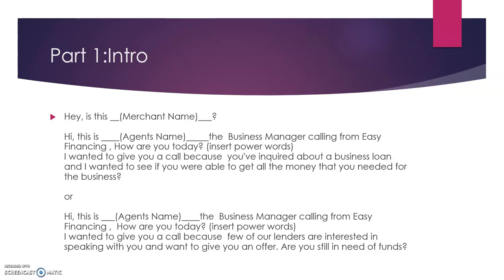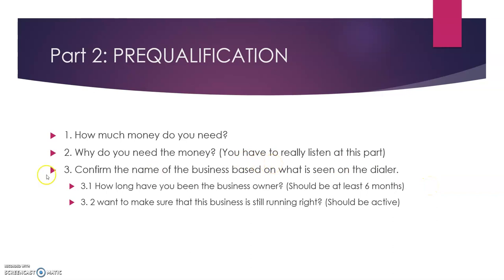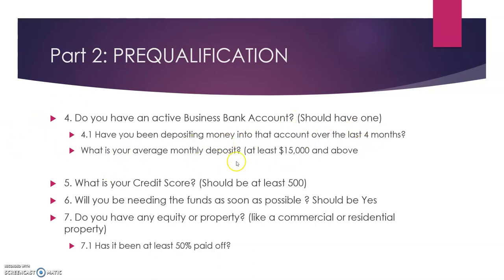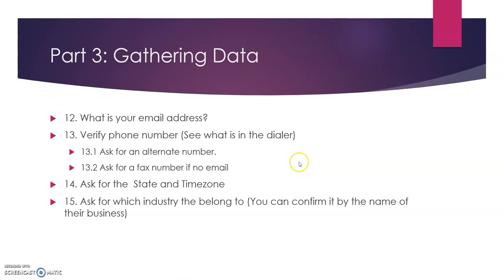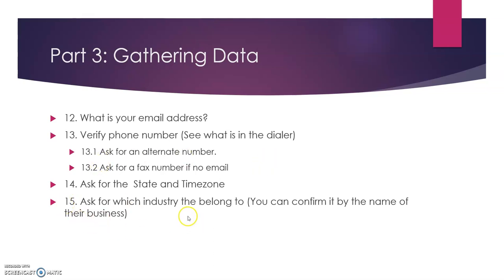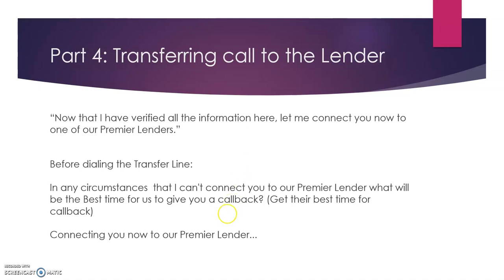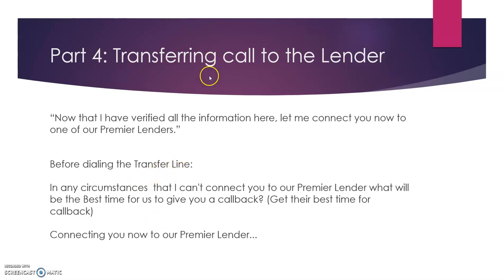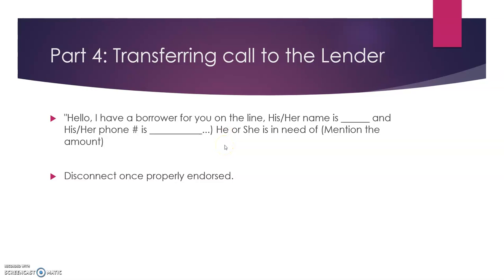Script Training for EF